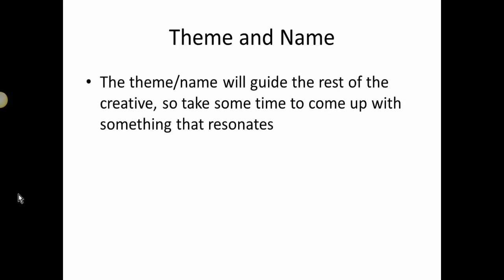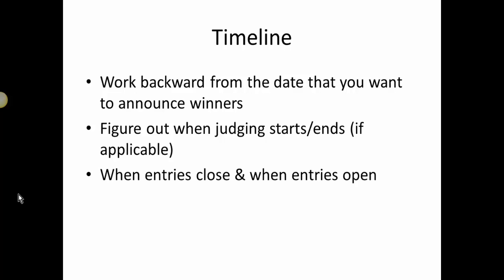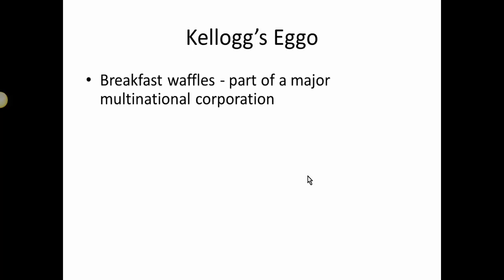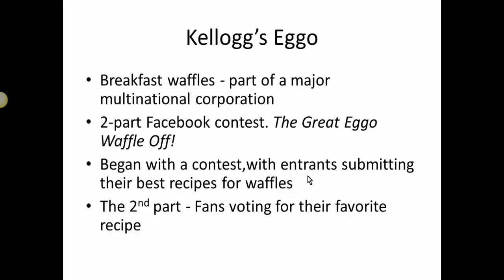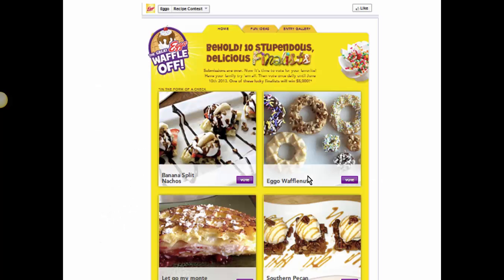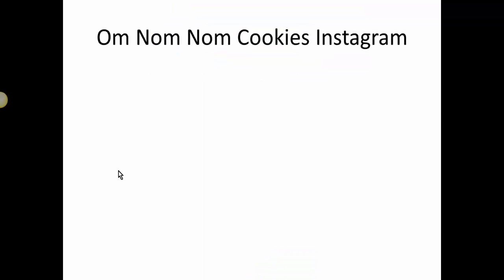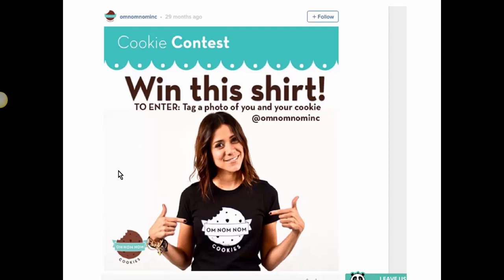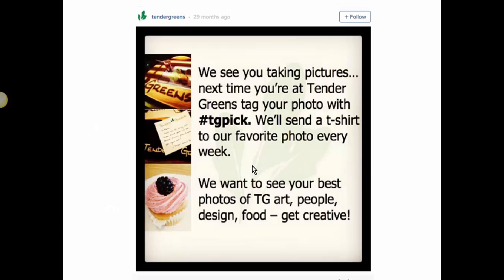SM Contests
Discussion of contests as a form of engagement in social media.